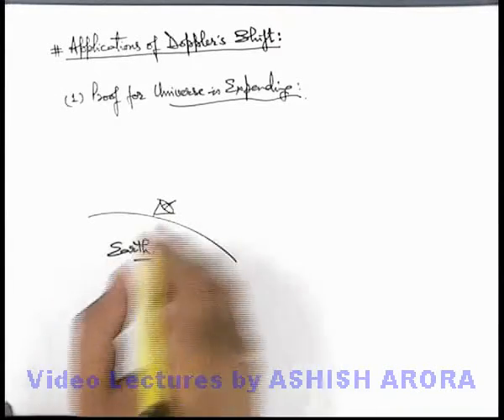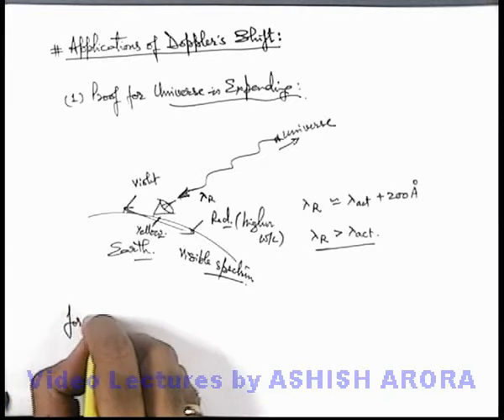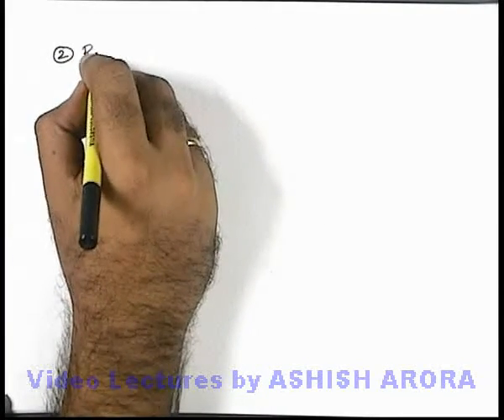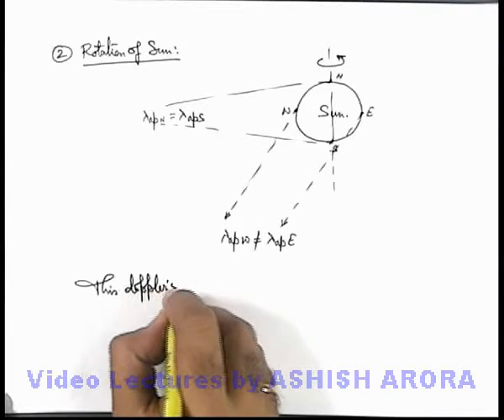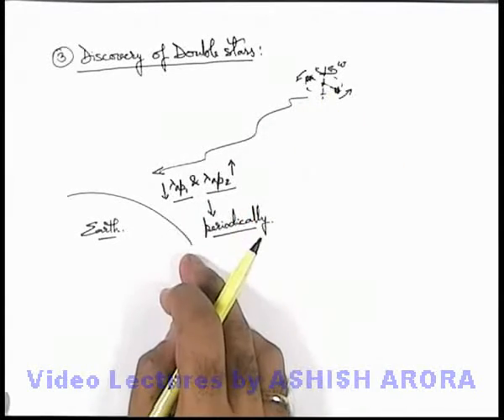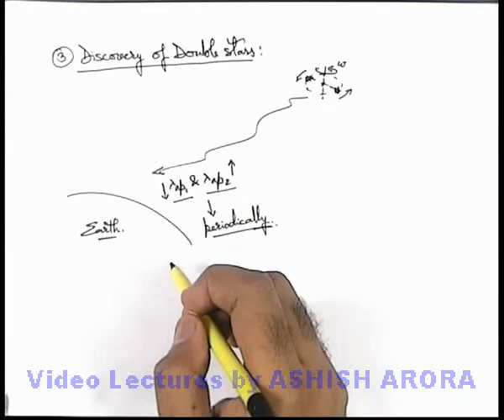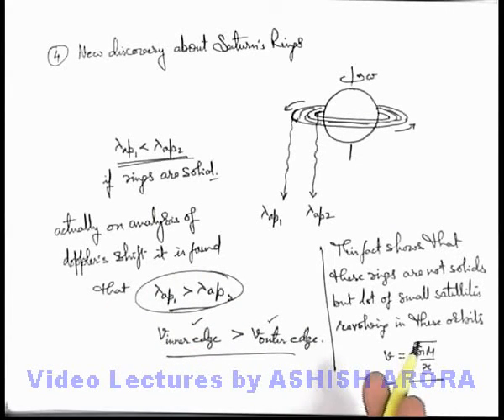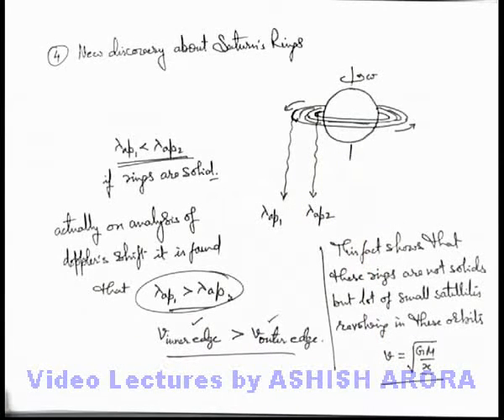Class 11 Physics | Doppler's Effect | #21 Application of Doppler's Shift | For JEE & NEET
PG Concept Video | Doppler’s Effect | Application of Doppler's Shift by Ashish Arora